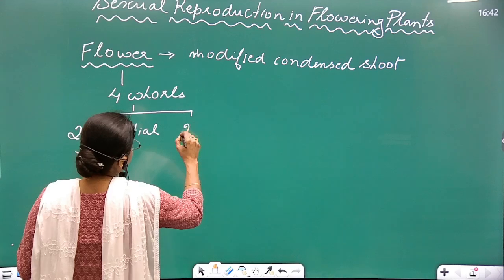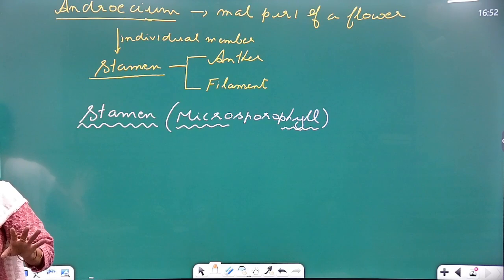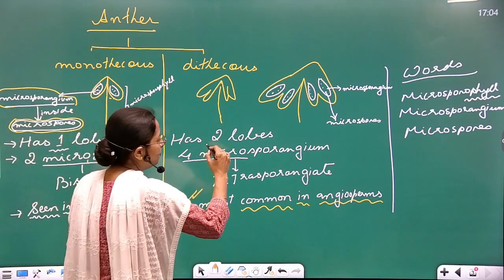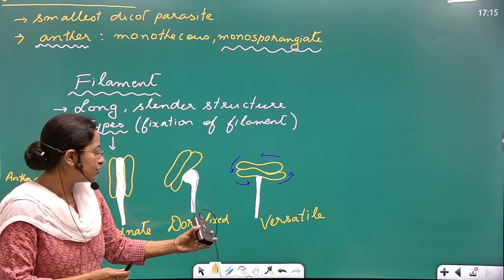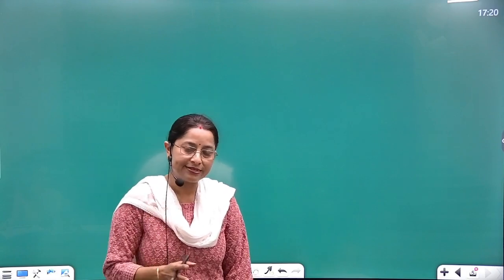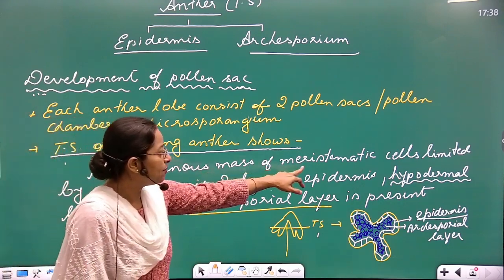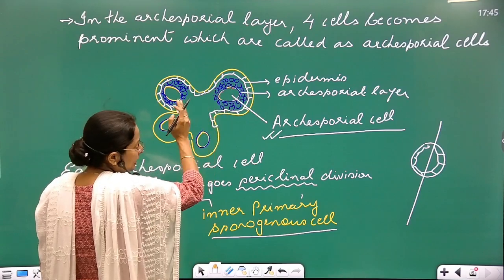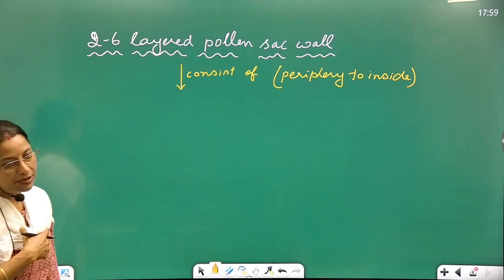Sexual Reproduction in Flowering Plants | Class 12 Biology | Lec-1 | 2025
Welcome to our complete and easy explanation of Sexual Reproduction in Flowering Plants, a vital chapter from Class 12 Biology NCERT. This video is perfect for CBSE board exam 2025, NEET 2026, and other competitive exams.

👉 In this video, you will learn:

What is sexual reproduction in flowering plants?

Structure of flower and reproductive organs

Microsporogenesis and Megasporogenesis

Pollination – types, agents, and adaptations

Double fertilization in plants

Post-fertilization changes: embryo and seed formation

NEET aspirants

ICSE/State Board Biology students

Students looking for last-minute revision

📚 Based on the latest NCERT Class 12 Biology syllabus, this chapter covers all important topics in an easy-to-understand format.

🔍 Topics Covered:
00:00 - Introduction
01:45 - Structure of a Flower
05:20 - Pre-fertilization: Structures and Events
10:15 - Microsporogenesis and Megasporogenesis
15:30 - Pollination: Types and Agents
20:45 - Double Fertilization
26:00 - Post-fertilization Changes
30:10 - Importance of Sexual Reproduction

📩 Drop your doubts and feedback in the comments section!